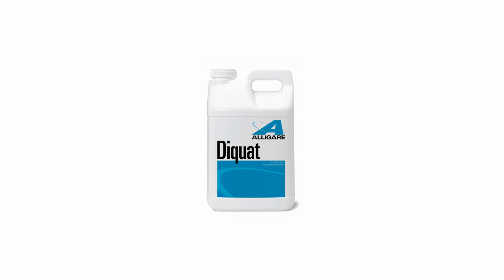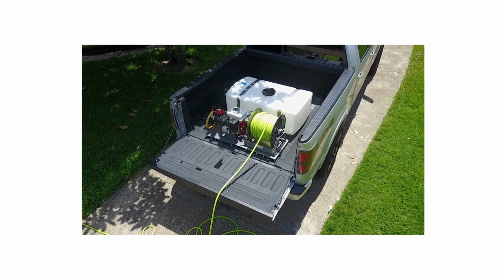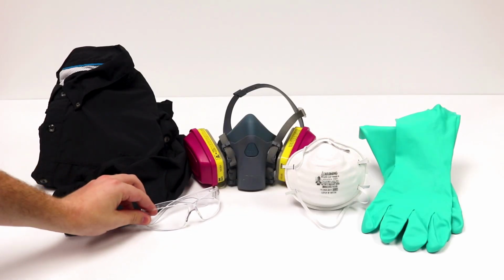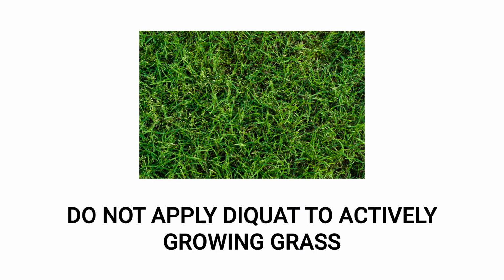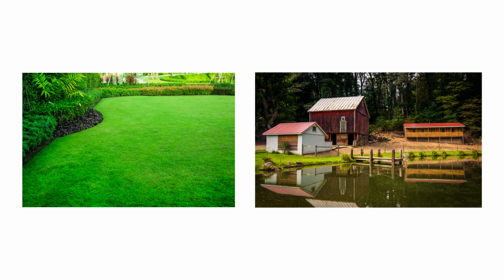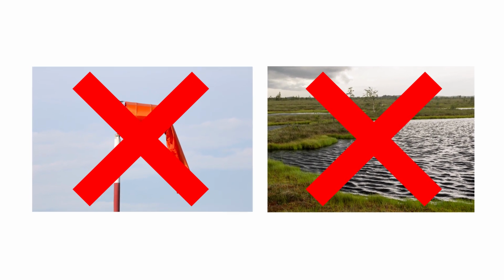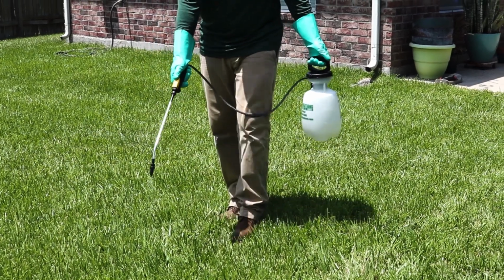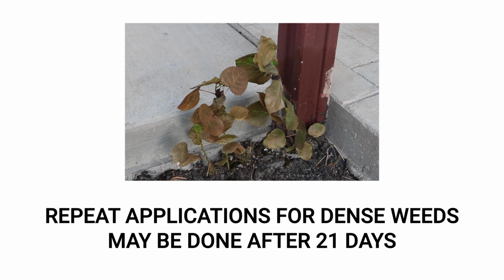Diquat Herbicide (Aquatic Weed Control): Product Review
Click here to shop for Diquat Herbicide for aquatic weed control and get it fast with free same-day shipping!

In this video, we will review Diquat Herbicide by Alligare. We'll go over what it is, how it works, how to set it up, and how we recommend using the product.

Introduction 0:00
What is it? What is it used for? 0:34
Product Drawbacks: 1:05
Getting Started: 2:05
How to Use: 3:56
What to Expect: 4:41

Diquat Herbicide is a versatile post-emergent herbicide containing diquat dibromide, a chemical used to kill weeds on land or in aquatic areas.

The amount of Diquat Herbicide you’ll need depends on where you’re treating weeds. To treat weeds in turfgrass, you’ll apply a broadcast application of 1 - 2 pints per acre of treatment area. For smaller applications, this reduces to 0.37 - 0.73 fluid ounces per 1,000 square feet of treatment area. Diquat Herbicide is selective and will control broadleaf and grassy weeds without affecting dormant turfgrasses.

To spot treat floating weeds or emerged weeds along the edge of water, you’ll mix Diquat Herbicide at a rate of 2 quarts per 100 gallons of water. To treat weeds submersed under water, depending on the water’s depth, you’ll be able to conduct a surface spray application with a mix rate of 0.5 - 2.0 gallons of product per surface acre per 4-foot depth. Surface spray applications are not recommended for depths deeper than 2 feet. Be sure to read the label completely for more information regarding different applications.

When applied over turfgrass, do not allow people or pets into the area until the product completely dries.

When applied in water, the water’s use is restricted to a certain number of days depending on the water’s purpose and how much herbicide was applied to it. For example, if the water is used for drinking and product was applied at a rate of 2 gallons per surface acre, restrict the water’s use until after 3 days of the product’s application.

When Diquat Herbicide is applied properly, affected weeds will show signs of dying within a few days. When treating areas with dense weed activity, multiple applications may be necessary. If you find a repeat application necessary to treat your weeds, you may do so after 21 days of your initial application.

We guarantee that these products and tips will eliminate your pest infestation, and we offer same-day shipping to help you get control quickly.

Solutions is a small family-owned business, and we rely on referrals from customers like you. So if you liked this how-to guide and when the products work for you, please share and tell your friends and family about us.